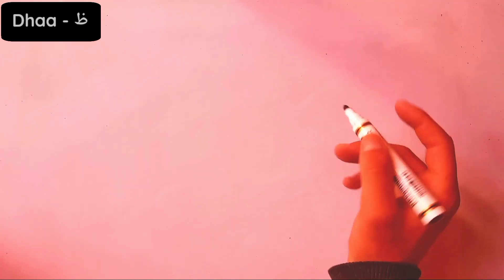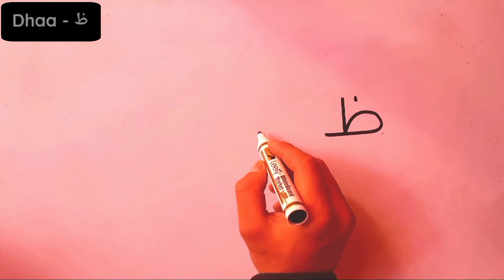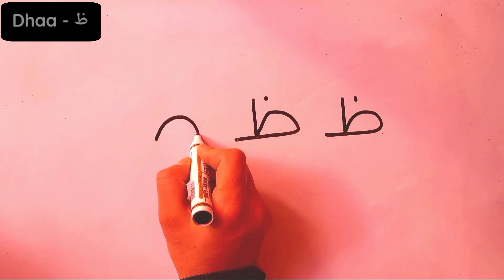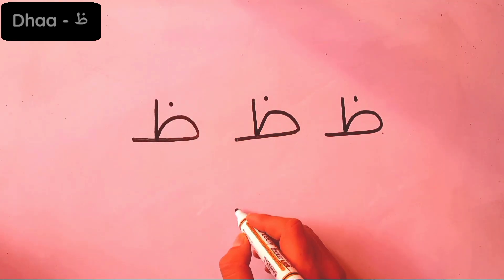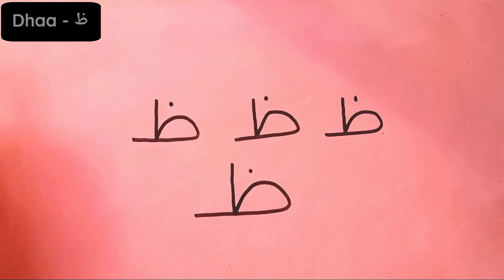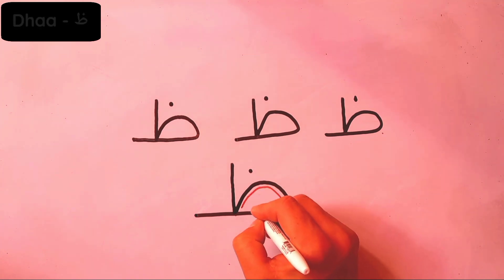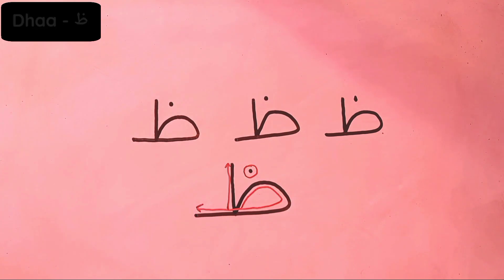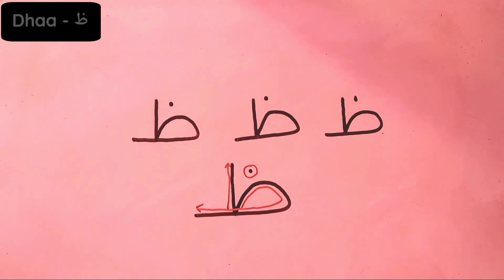Learn how to write the letter Dhaa - تعلم كتابة حرف الظاء